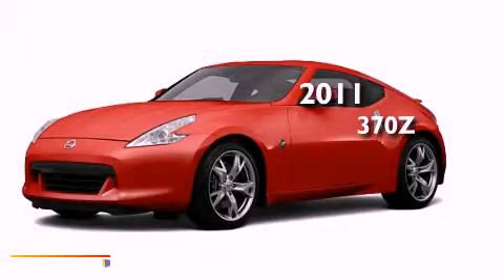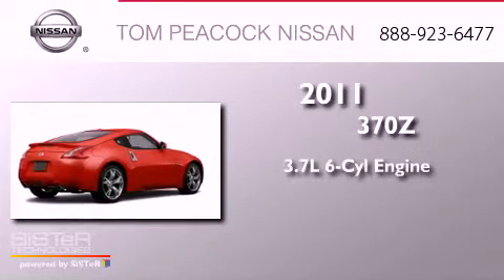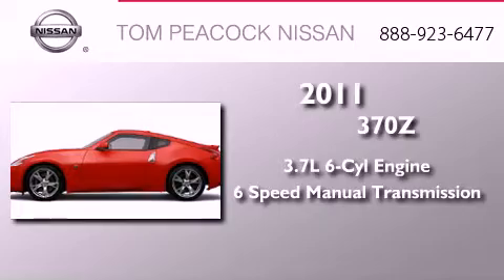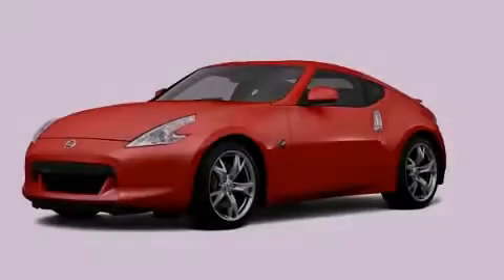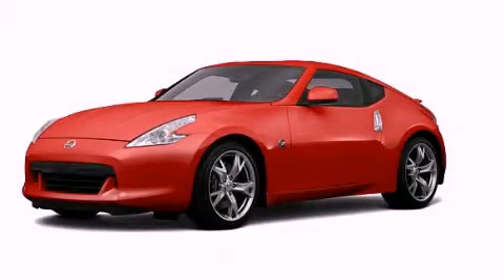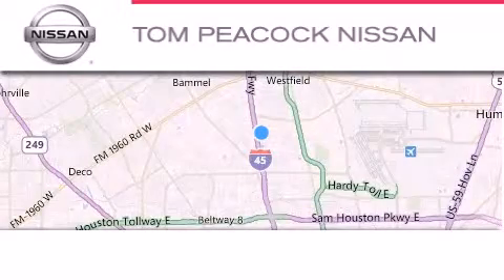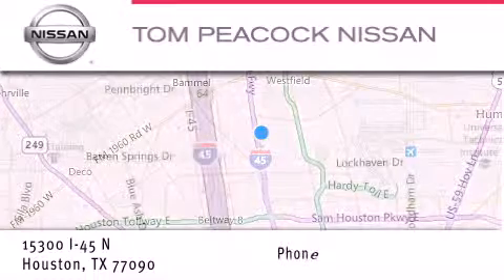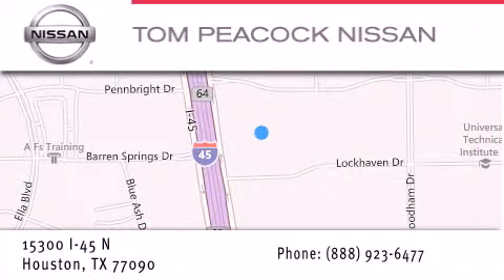2011 Nissan 370Z Houston TX 77090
Year : 2011
 Make : Nissan
 Model : 370Z
 Engine : 3.7L 6 Cyl. Sequential-Port F.I.
 Trans . : 6 Speed Manual
 Exterior : Solid Red
 Miles : 2

 Stock : 110421